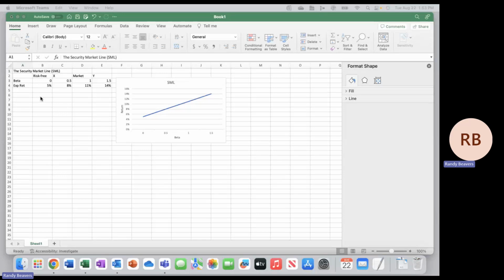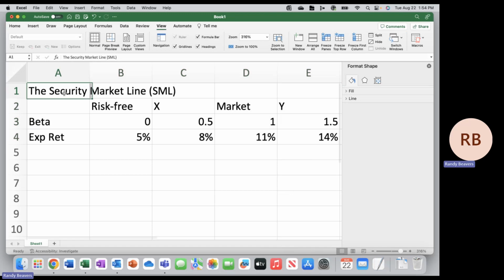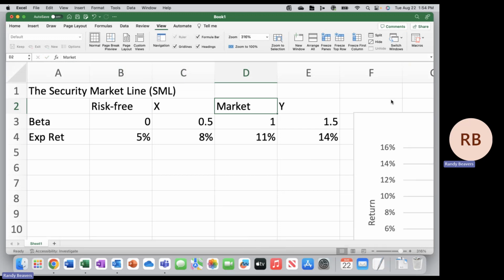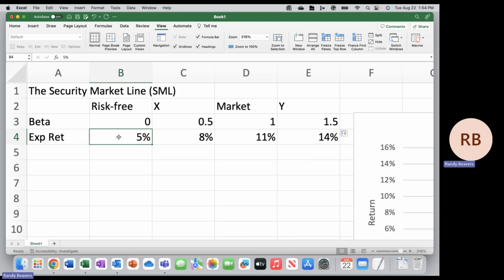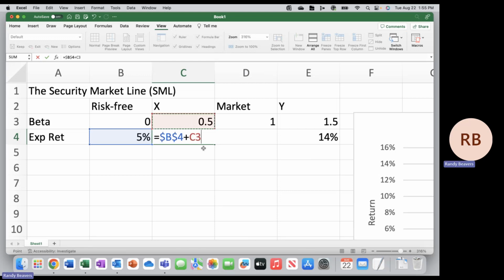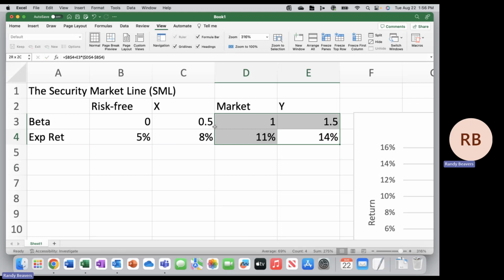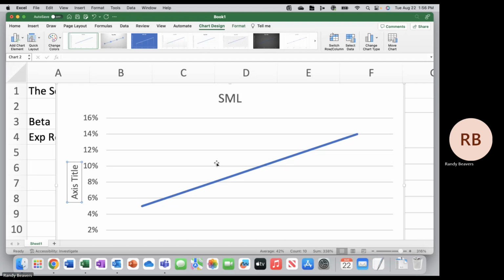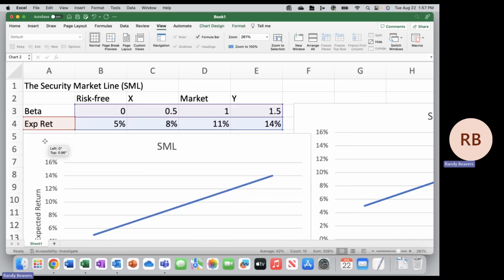Security Market Line or Capital Asset Pricing Model in Excel SML CAPM